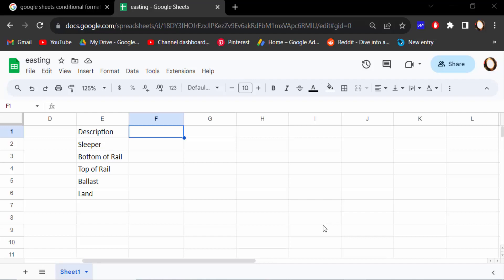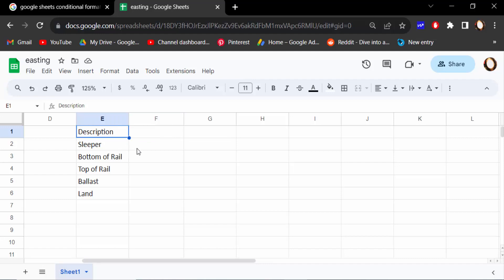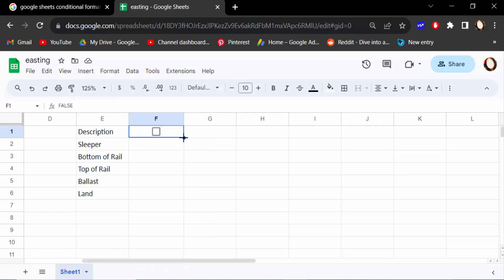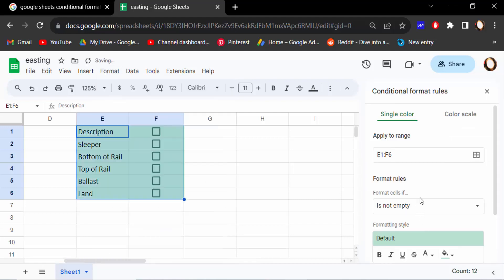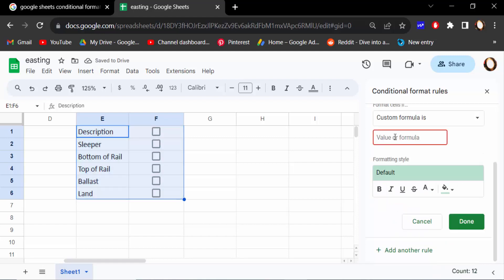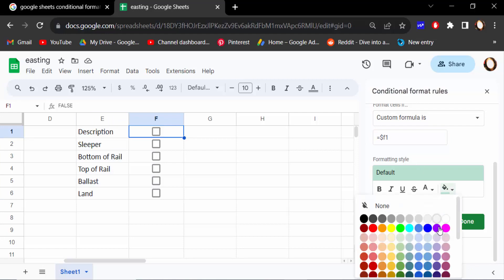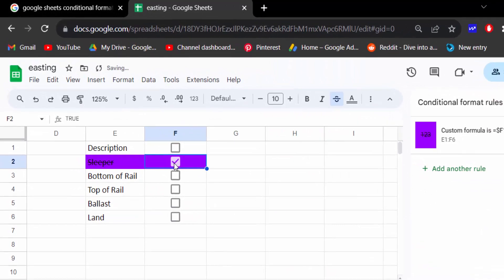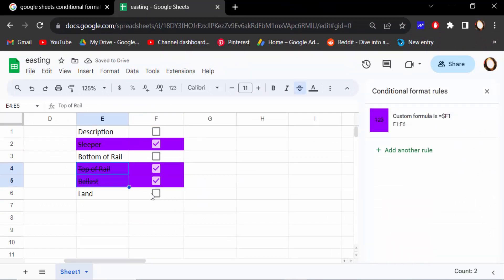How to strikethrough text when checkbox is checked in Google Sheets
Hello everyone, Today I will present you, How to strikethrough text when checkbox is checked in Google Sheets.